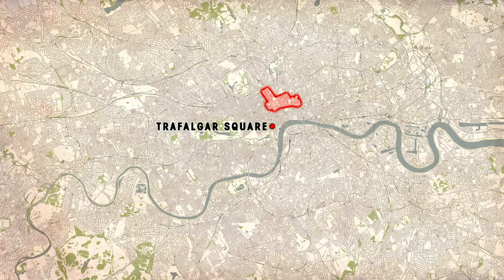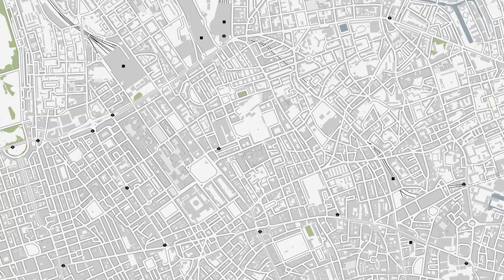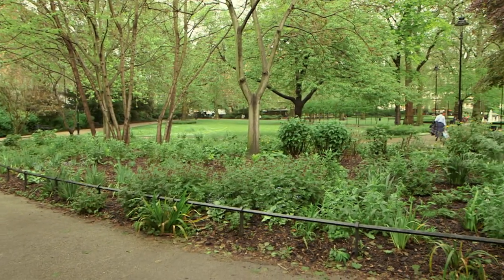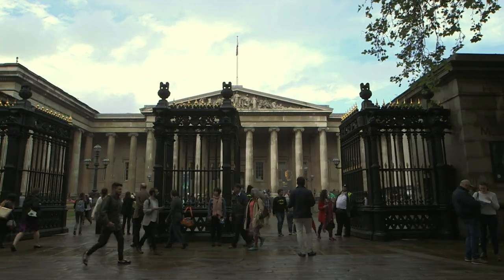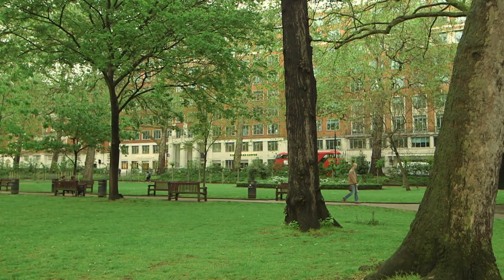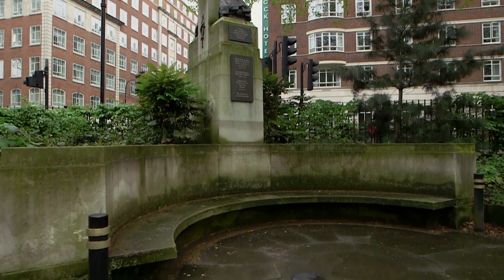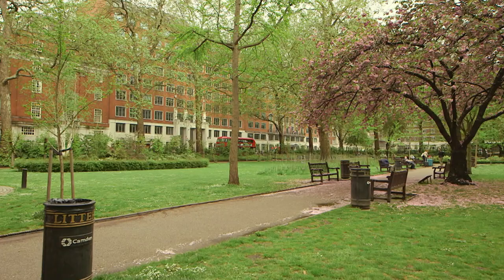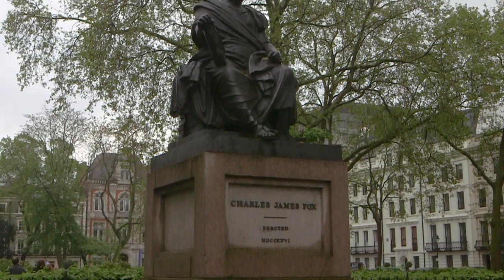The History of Holborn & Bloomsbury | London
Derek O'Reilly gives us a history lesson on Holborn & Bloomsbury which has been established since at least the 12th century.